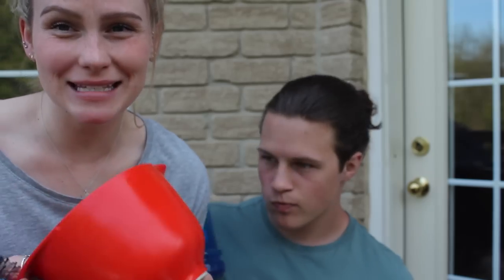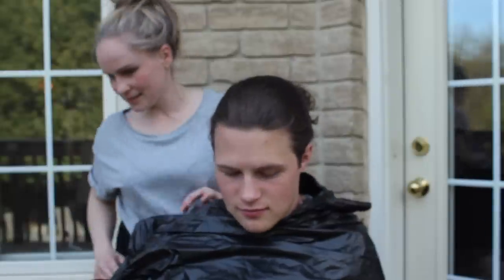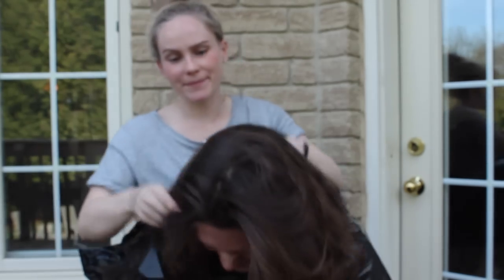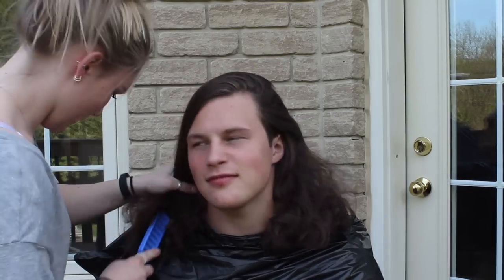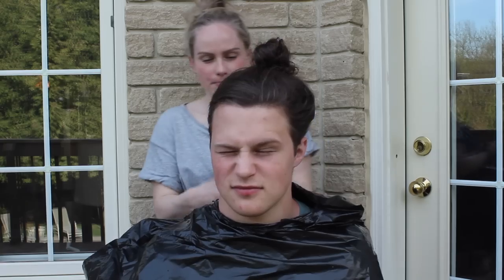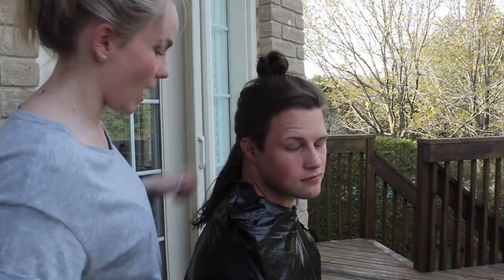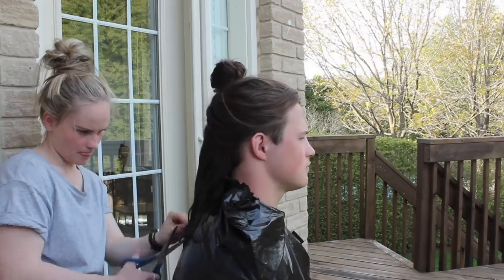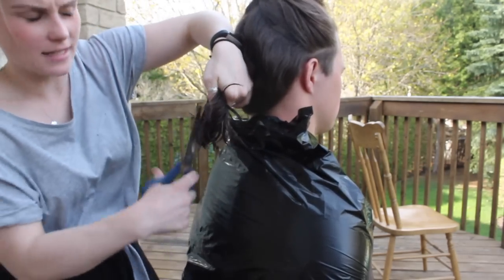CUTTING MY BOYFRIEND'S HAIR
Hey guys! Benny wanted a haircut so I took the liberty of doing it for him. Hope you had a good laugh.